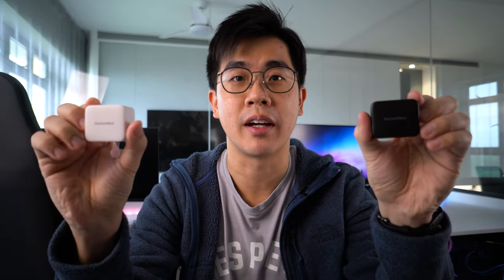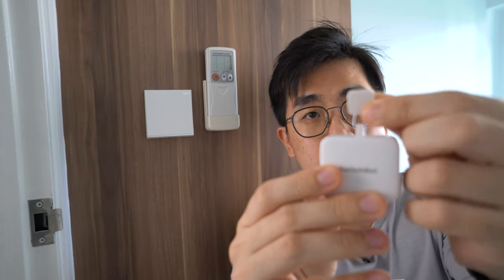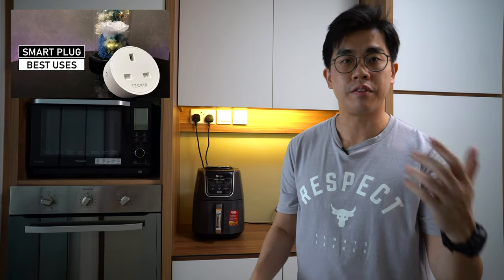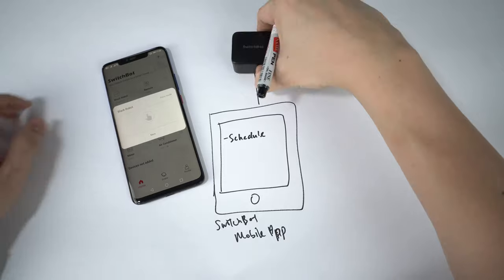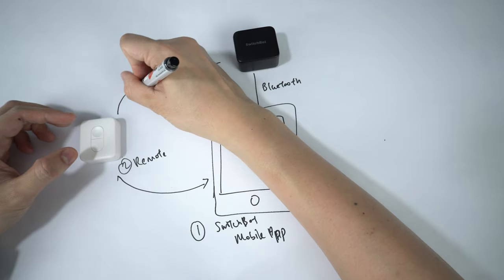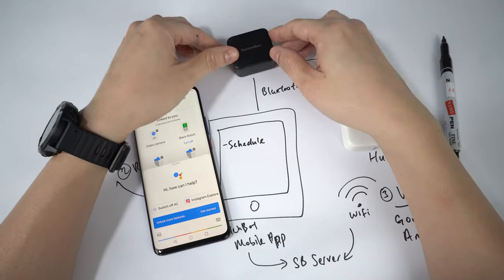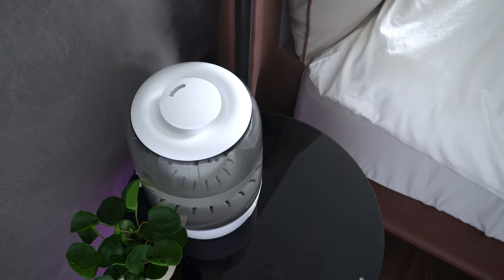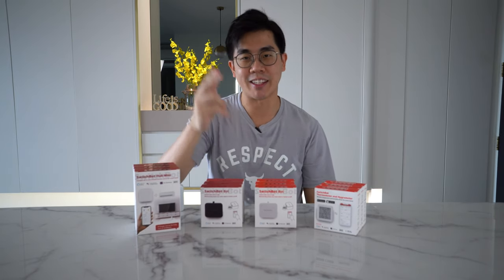Tiny Smart Home Robots That Automate ANYTHING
Each of these switch bots cost about $35 but they can even turn very old devices into a 'smart' home product! Automating things that are not meant to be automated, somewhat similar to RPA.